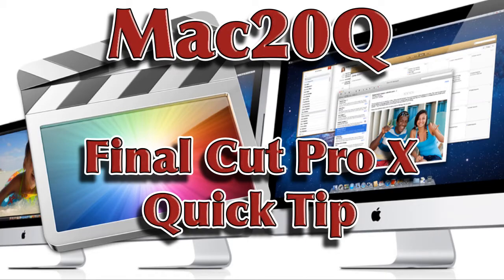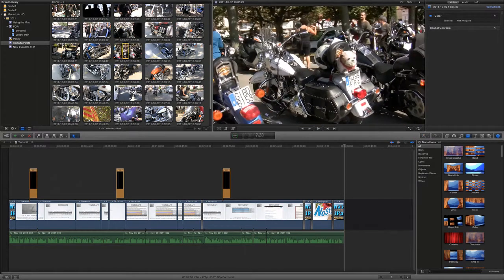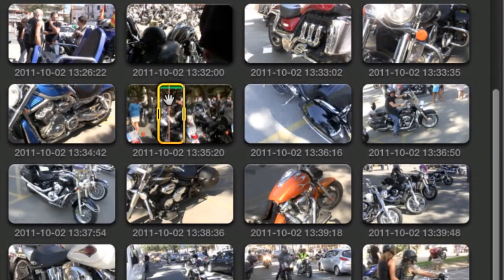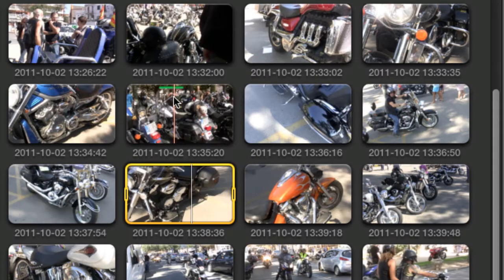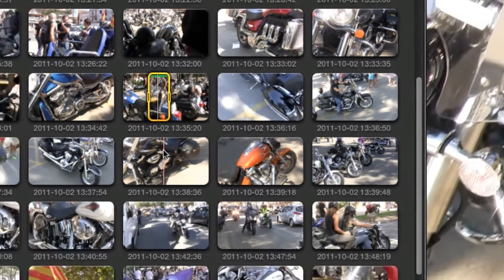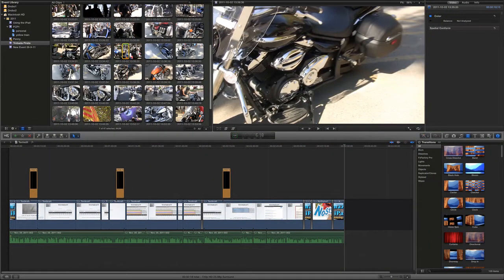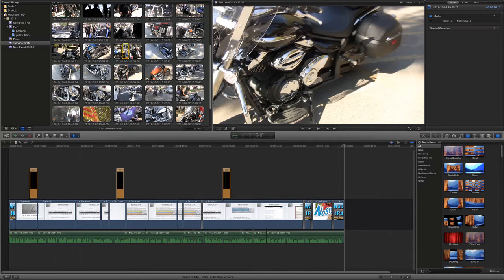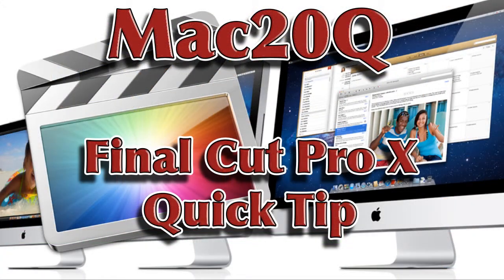Mac20Q | Final Cut Pro X Quick Tip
A quick tip in Final Cut Pro X showing how to mark parts of clips as favourites so that you can easily find them when you later are adding them to your timeline